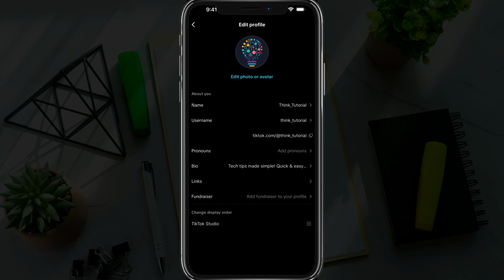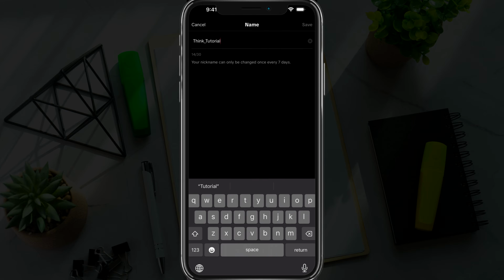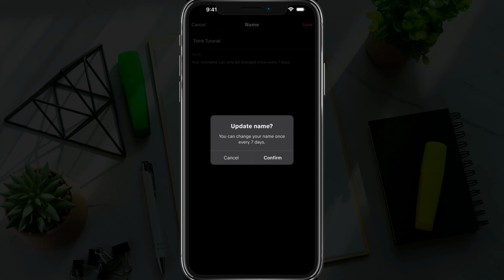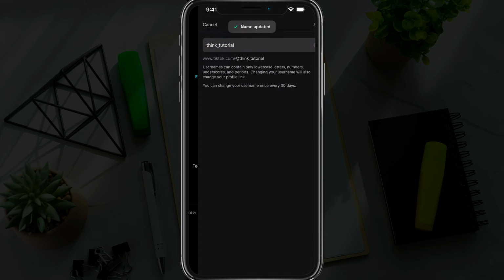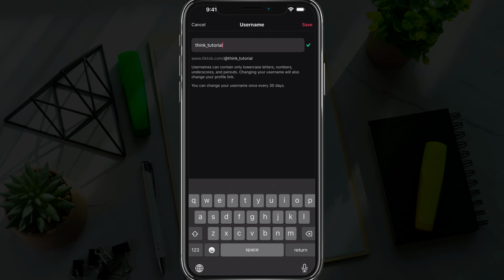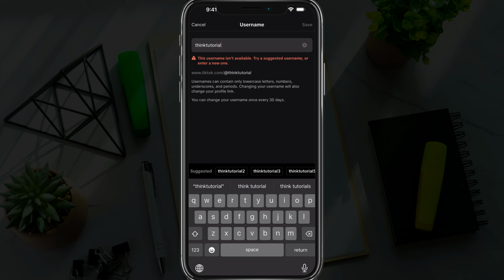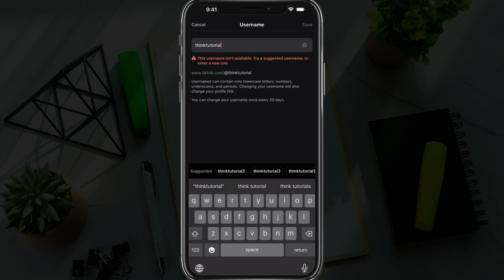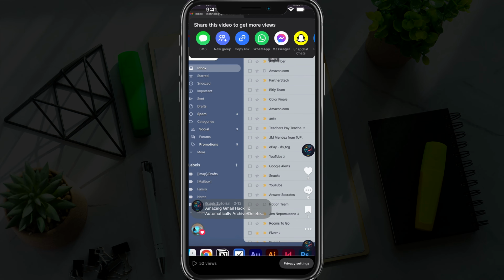How To Change Your Name On TikTok - Full Guide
Want to change your TikTok name? In this full guide, I’ll walk you through how to change both your display name and username on TikTok. Whether you’re rebranding or just updating your profile, this step-by-step tutorial will show you exactly how to do it in under 2 minutes.

My YouTube Film Gear:
🎤 Audio Interface

🎤  My Weekly Creator Podcast:

00:00 Introduction to Changing Your TikTok Name
00:03 Navigating to Your Profile
00:08 Editing Your Profile Information
00:18 Changing Your TikTok Name
00:30 Saving Your New Name
00:34 Changing Your Username
00:41 Username Availability and Restrictions
01:01 Final Steps and Summary
01:10 Conclusion and Questions